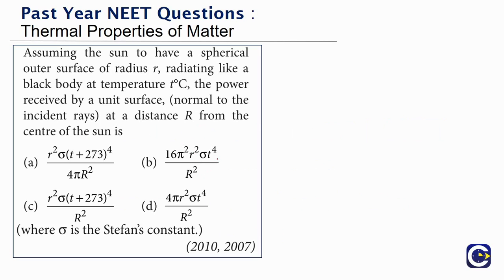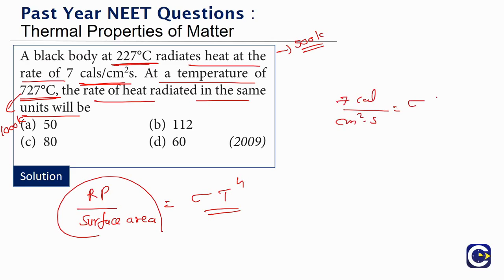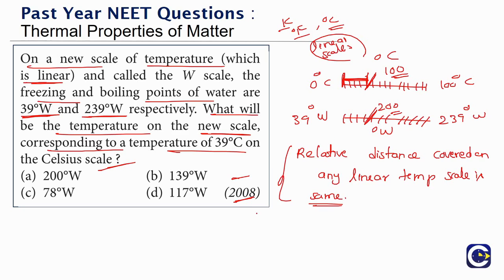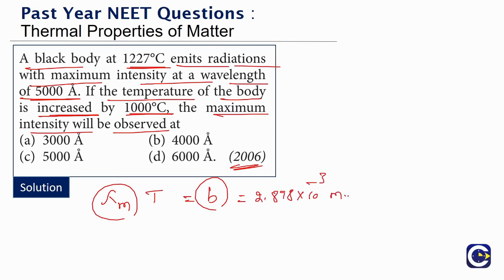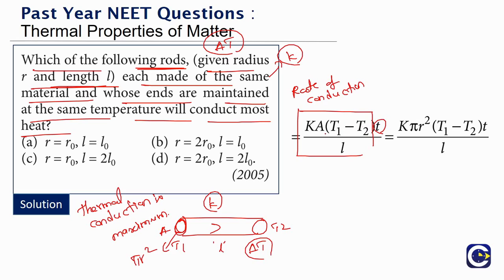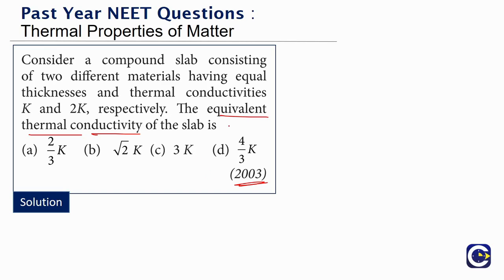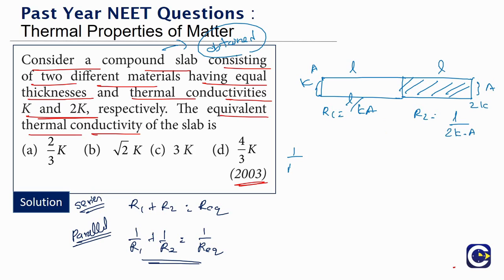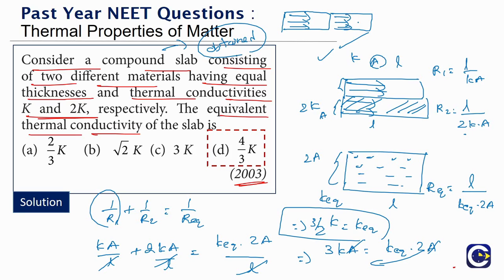Past Year NEET Questions-Physics-Thermal Properties of Matter-Part 3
This is part 3 video on past year NEET questions from the chapter thermal properties of matter